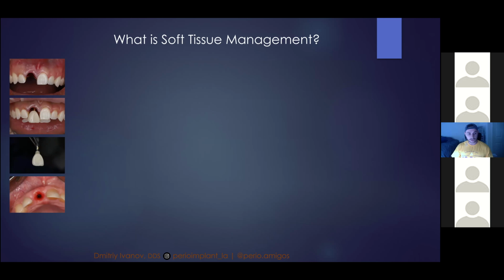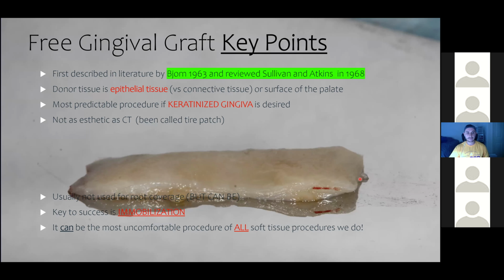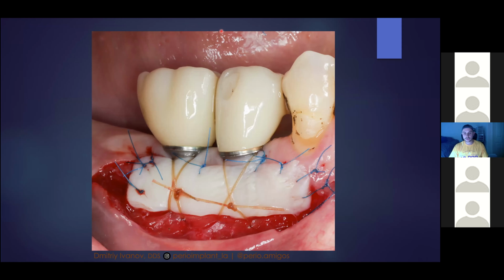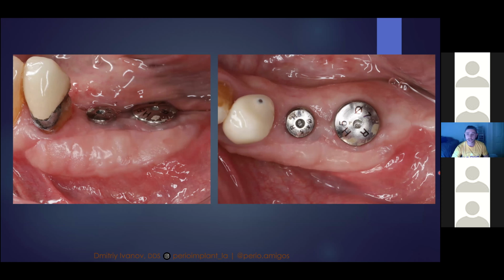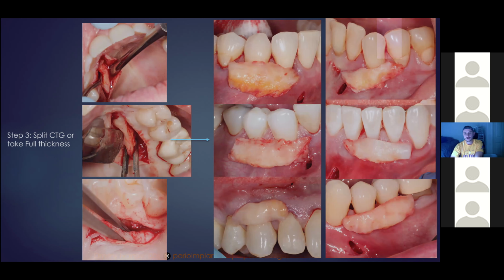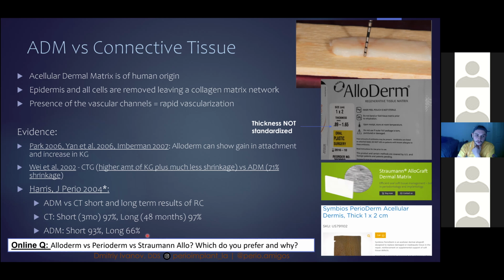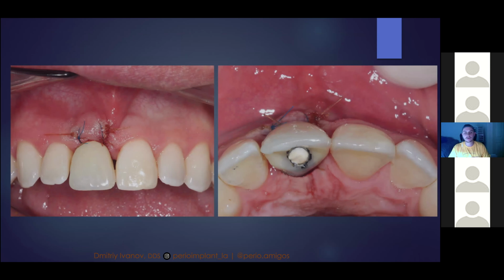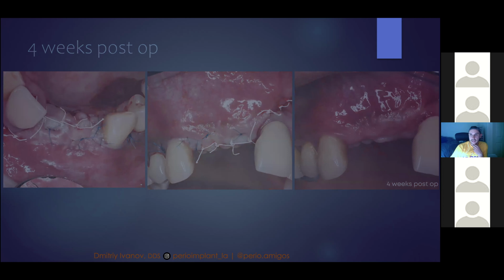[Webinar] Soft Tissue Management around Teeth and Implant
Dmitriy Ivanov, DDS